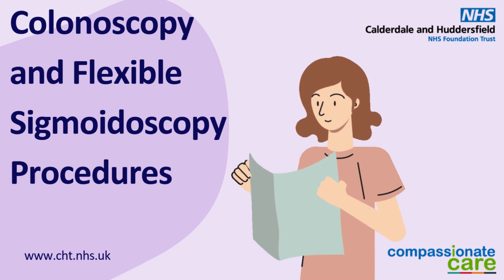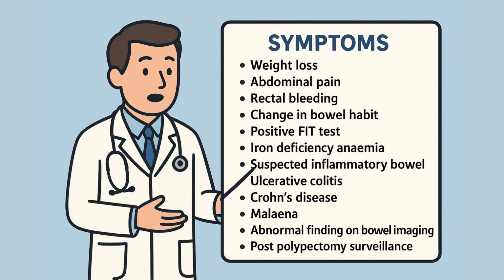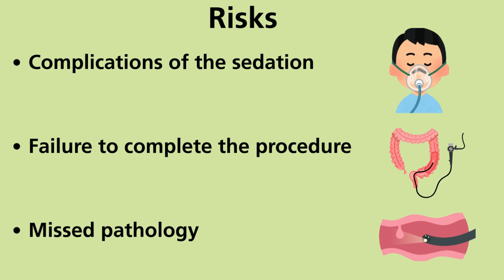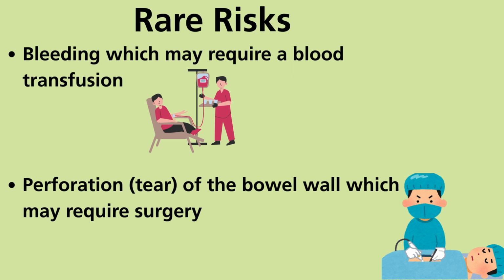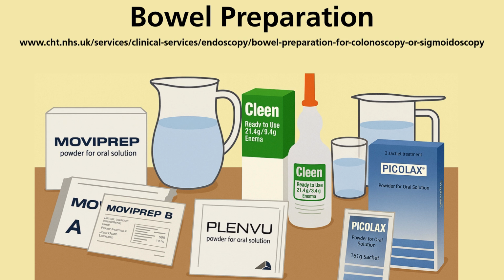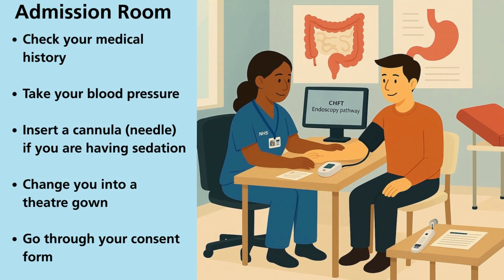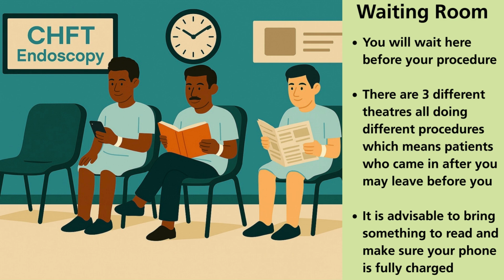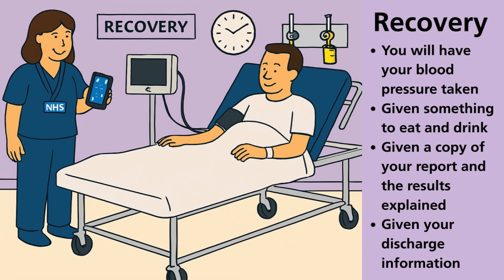Colonoscopy and Flexible Sigmoidoscopy Procedures